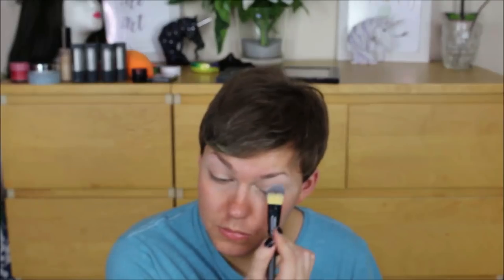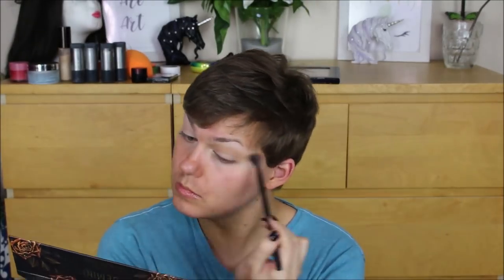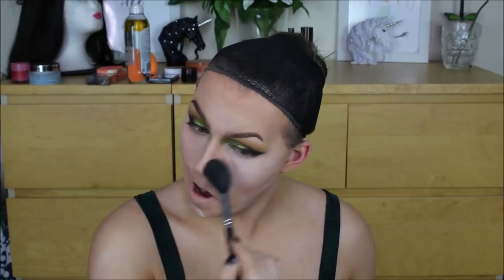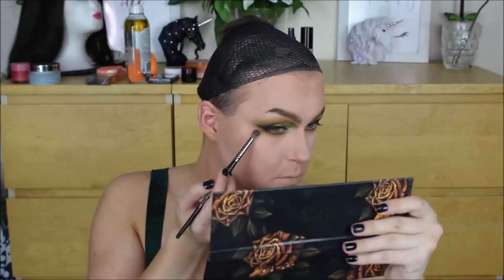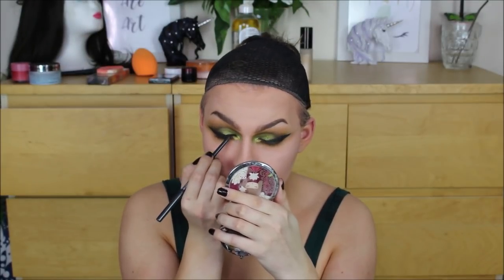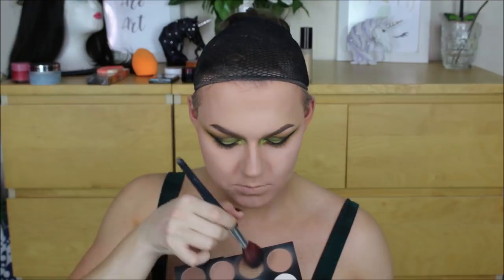Olive Green Smokey Sexy TARTAN Glamour | Drag / Crossdresser Makeup & Body Transformation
So this is my second look of my little tart in Tartan Transformation im doing on my channel this month . . .  And were serving full on olive green Drag Glamour today xxx

And it was highly requested that I show more body and wear something wet look / pvc :P
So I hope you enjoy xxx

► PRODUCTS MENTIONED / USED :

Becca Backlight priming Filter
Rose Hip Oil
Makeup Forever flash palette dupe
Kryolan TV paint sticks ( 3W base , 406 highlight , 7w contour)
Coty Airspun powder Translucent
Mehron Barrier Spray

Freedom Pro eyebrow Palette

Makeup Geek blush

Smashbox Cosmetics Photo Finish 24Hr Shadow Primer
Maybelline Lasting Drama Gel Eyeliner 01 Black
Illamasqua eyeliner - white (76)
Benefit roller lash mascara
Melt - Gemini palette

Colourpop - Chi
Mac - Fleshpot
Rimmel - oh my gloss

Webster wigs

►    ⋆Social Media⋆

Equipment used :

Main Filming Camera - Canon 700 D
Ringlight - Neewer Camera Photo Video Lightning Kit: 18 inches
2 x softbox
Microphone ( voice overs) - Snowball white
Microphone ( filming)
Editing Software - Filmora / Windows movie maker

I'm Jack / Luna Rose when I'm in drag ( 'Because I'm the flower that blooms at night' ). I really hope you enjoy this video, and there is plenty of drag makeup/ boy to girl transformations on my channel as well as makeup reviews and makeup hauls ranging from drugstore and affordable makeup to high end and luxury.
My channel is predominantly based around beauty and makeup with drag as the main current focus, but leave any suggestions in the comment section for requests xxxx.

All of this is my own opinion and purchased by me with my 100% honest opinion , if it a product sent to me for review / use it will be stated.